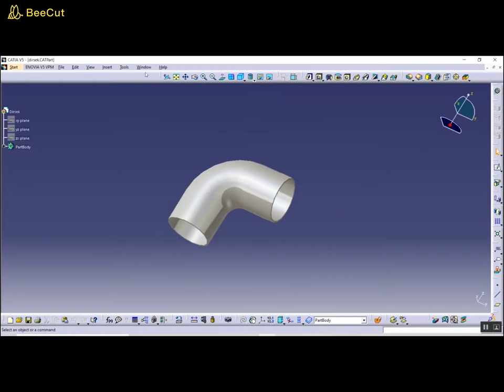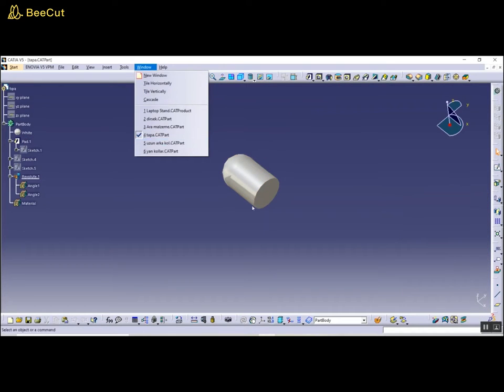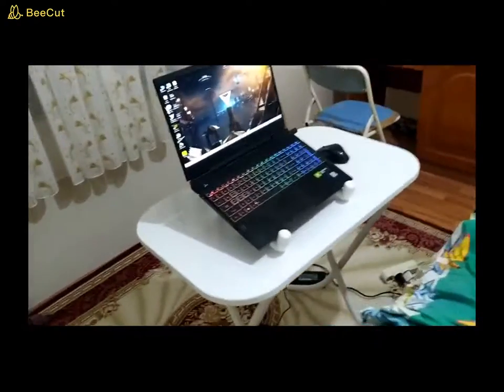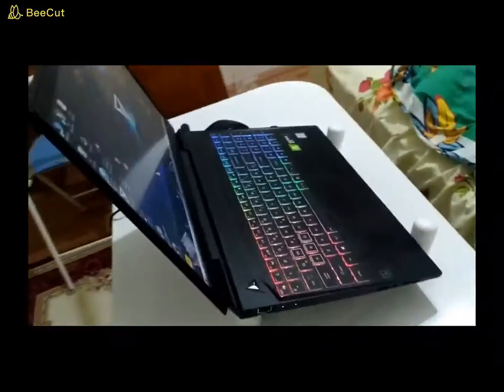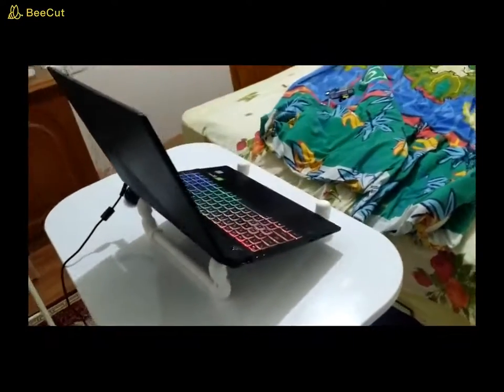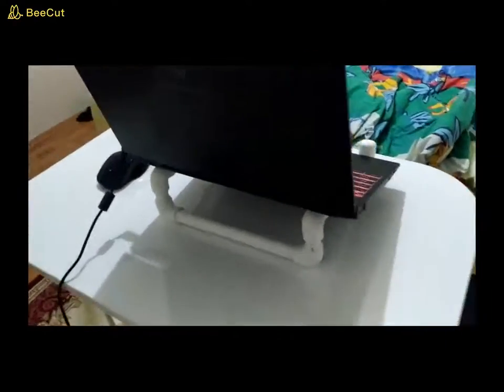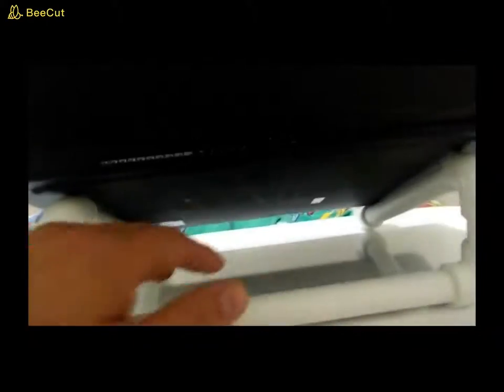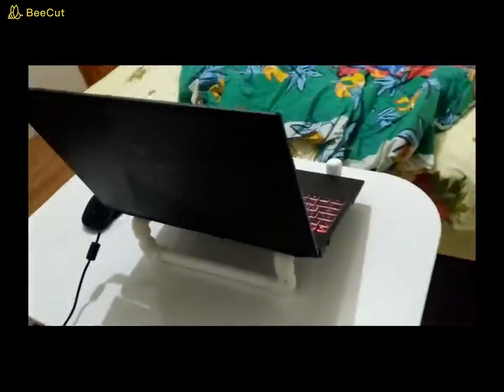Simple LAPTOP STAND. How i SOLVED overheating problem of my laptop. Designed by Catia.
If you are having overheating problem in your laptop as i have, then it will help you. You can use it as a cooler or just a laptop stand. The important thing is if your laptop is breathing from underside. Easy to build with cheap pipes. Just grab your cutting tools!